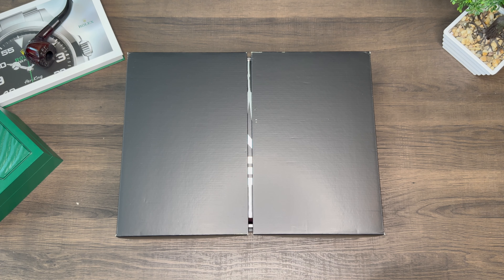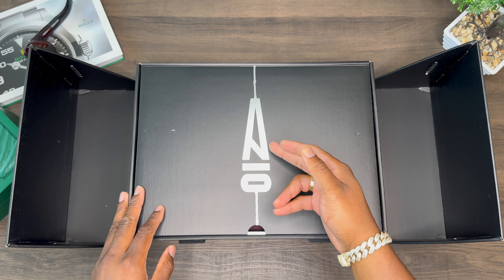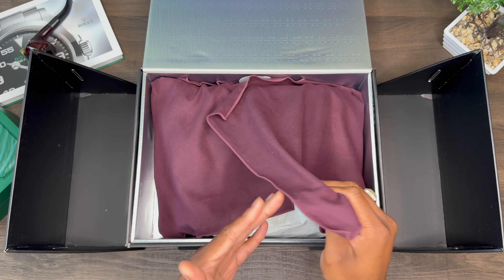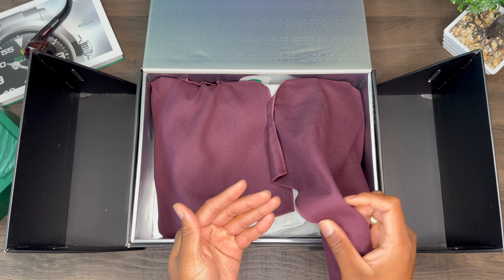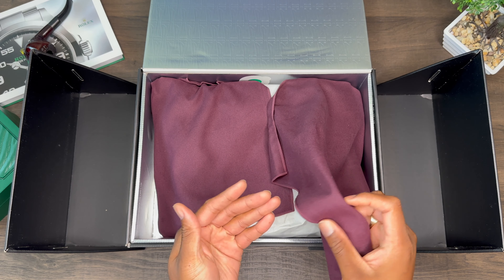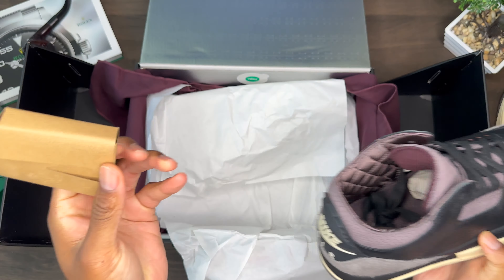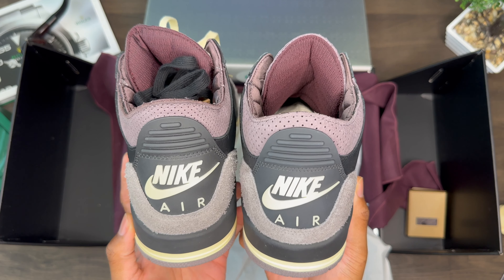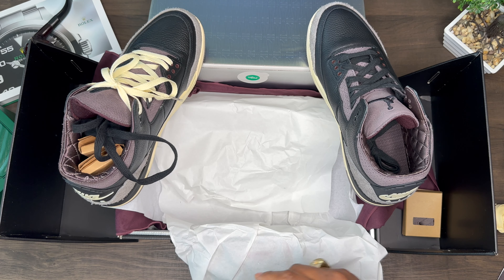Air Jordan 3 A Ma Maniere Representative VS Retail | How Good Are They?!?!?